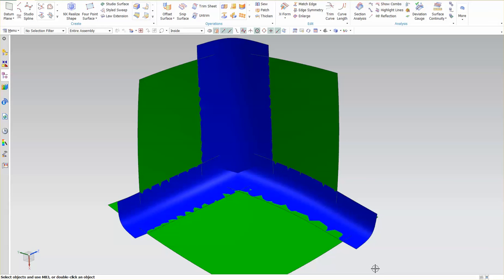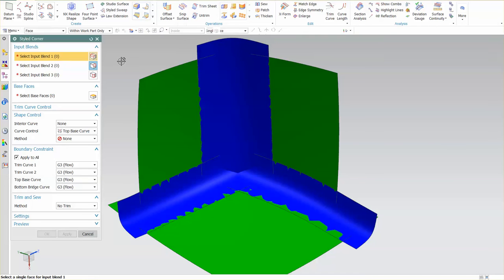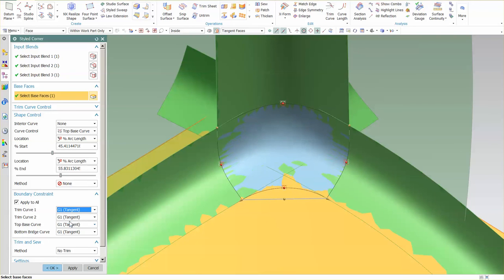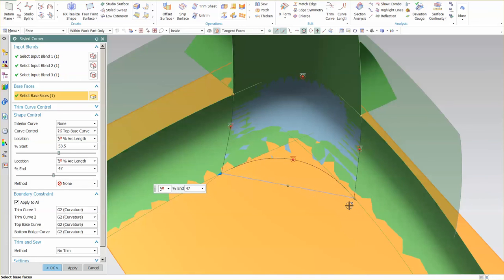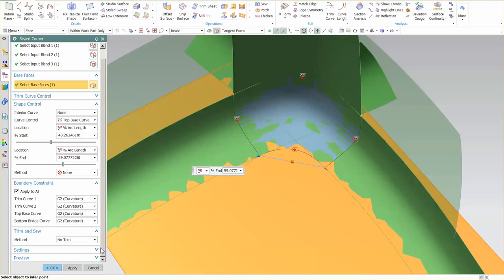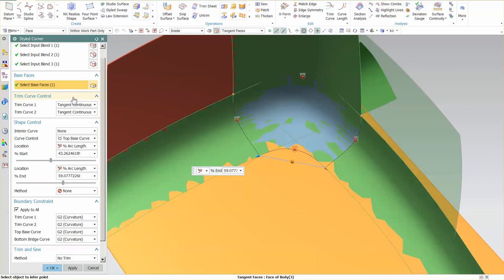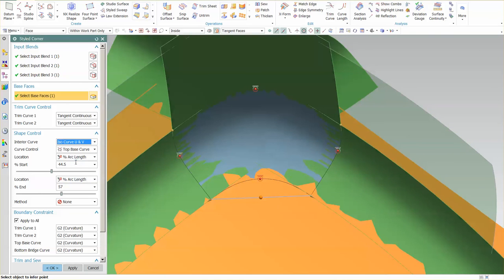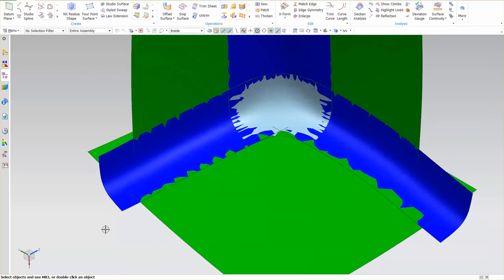Siemens NX | Class A Surfaing Tool: Styled Corner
Styled Corner: Great tool to build tertiary surfaces. A real time saver.